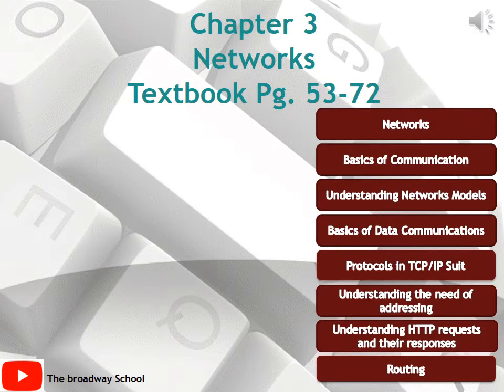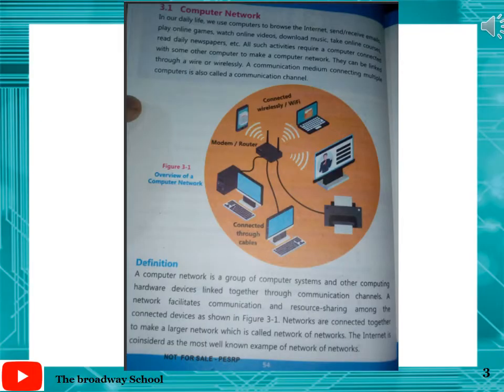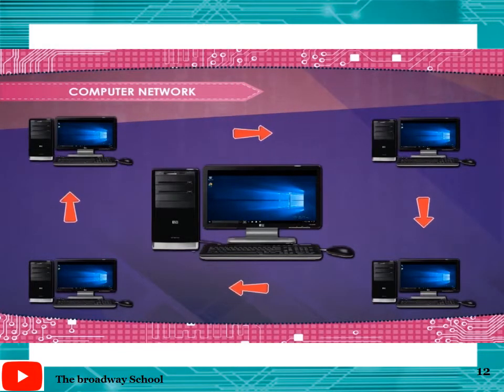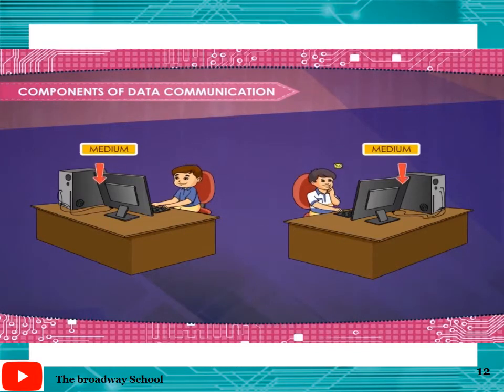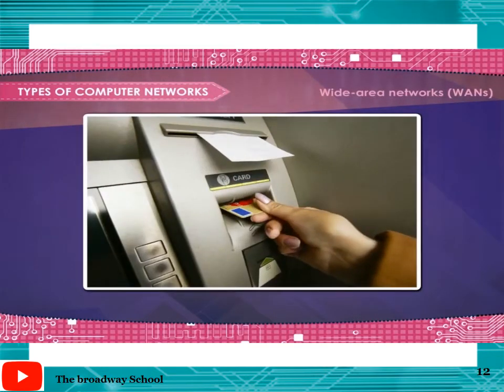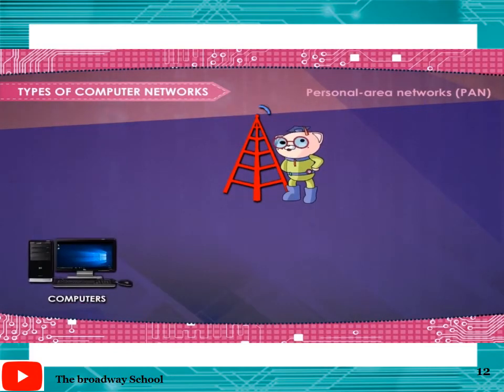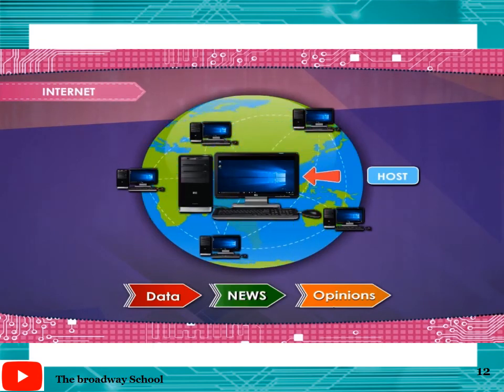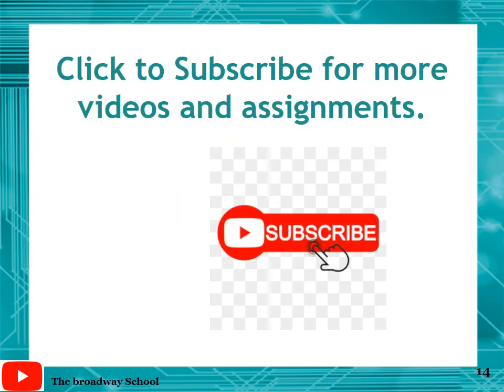Grade-8 | IT | Lecture 3 | The Broadway School